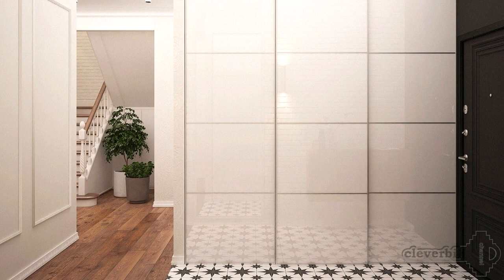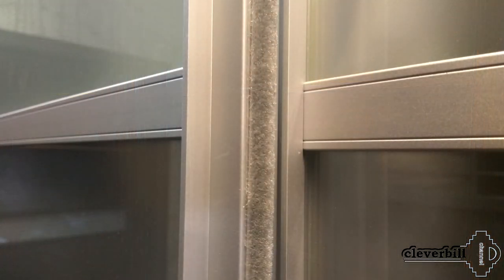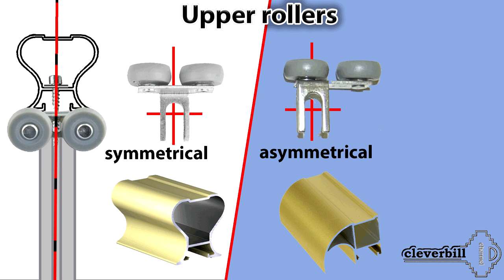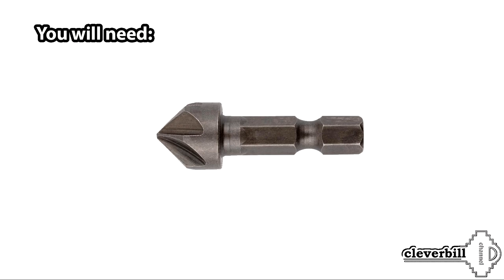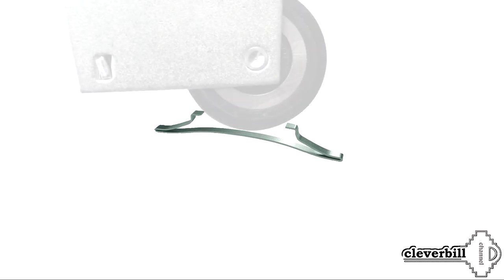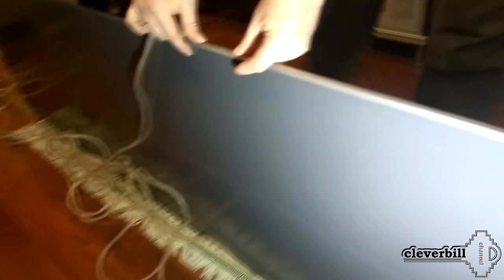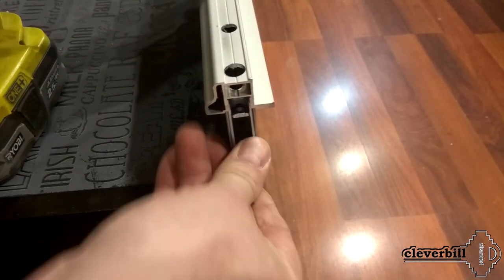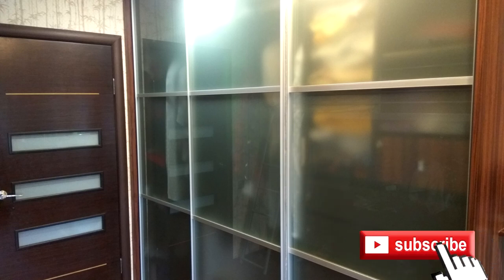DIY sliding doors for a wardrobe from an aluminum profile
My experience in making a door for a wardrobe with my own hands.

Technology and manufacturing process of sliding doors from an aluminum frame profile.

Description, dimensions, stages of assembly of a sliding door wardrobe door with separate filling and a list of necessary tools. The nuances of the design, what is the difference between symmetrical rollers and door handles from asymmetric ones, how to install and adjust the sliding doors with your own hands, as well as what is needed to assemble the structure.